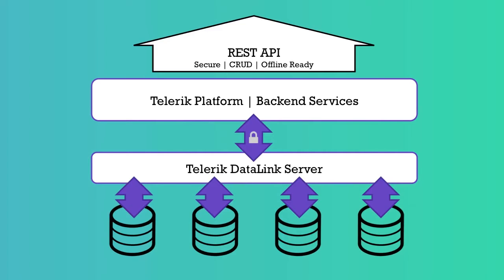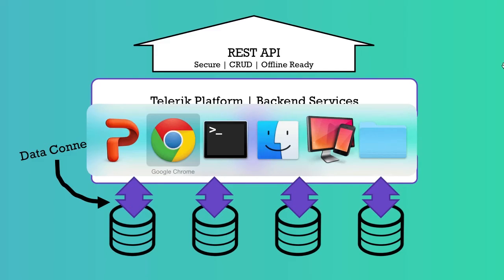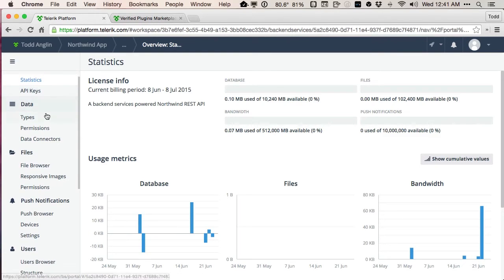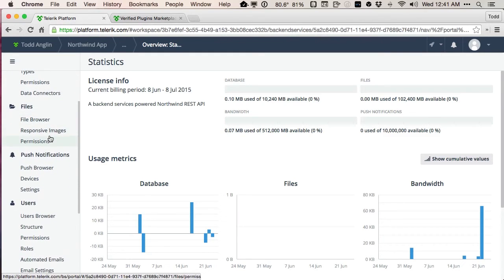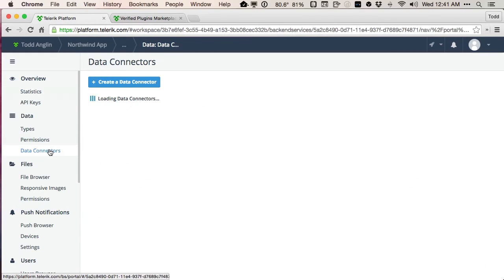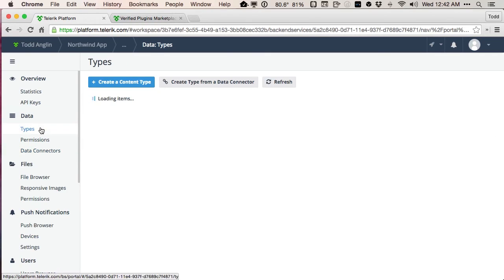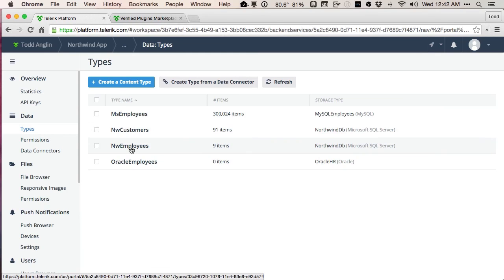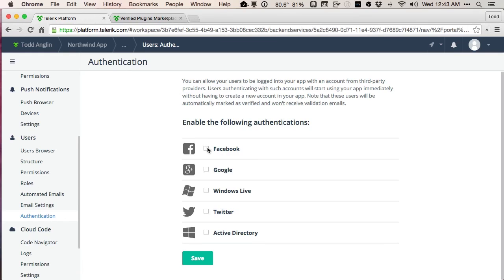How To Connect Your Mobile App To Data: Webinar Clip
This video, from the "Let's Build a Mobile App in 60-Minutes" webinar uses the Northwind database and Telerik Platform to demonstrate how to connect mobile apps to existing data sources.